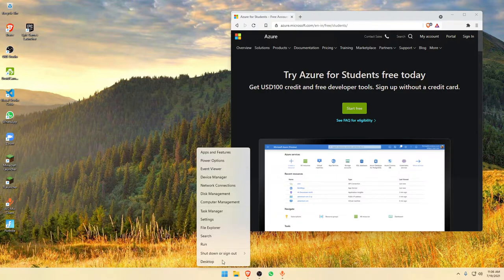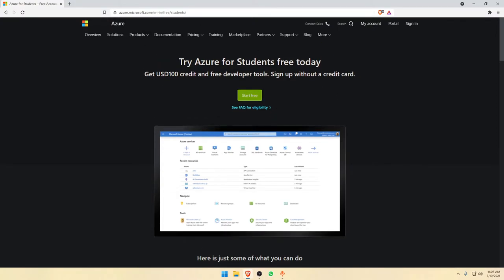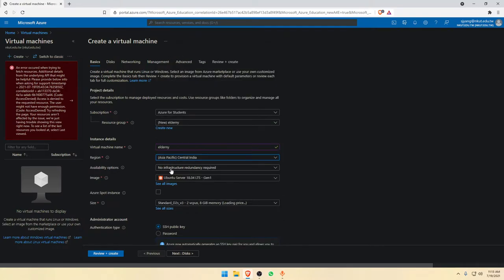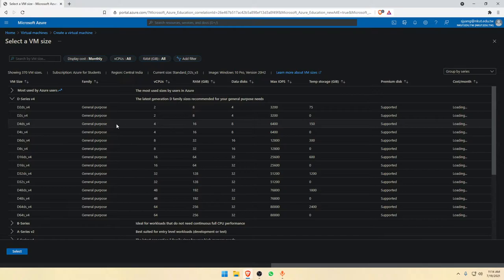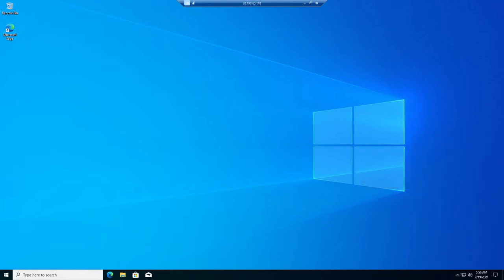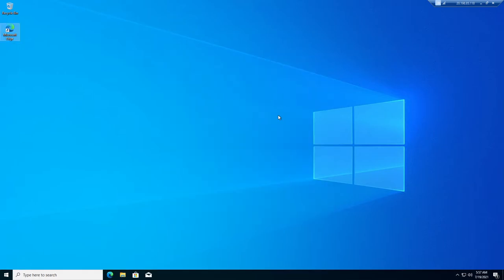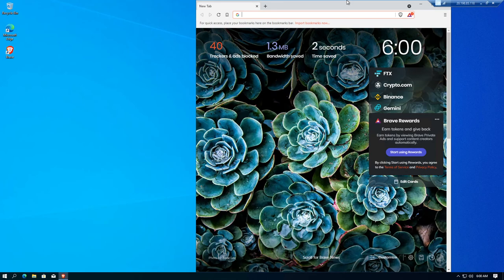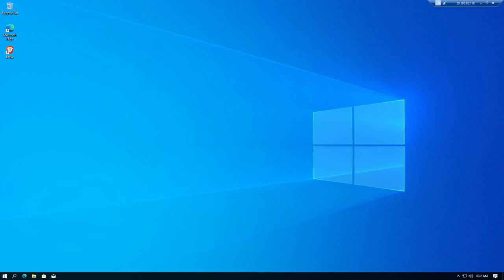Setting Up RDP | Cracking Section | Hacking Course - 6